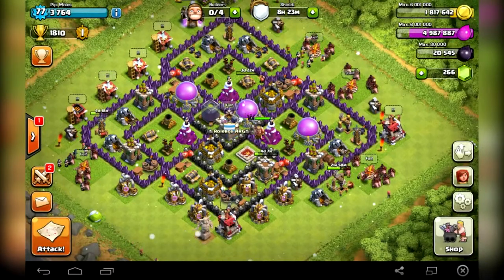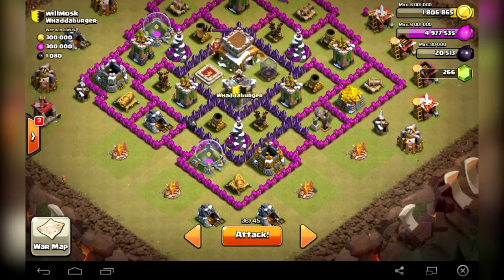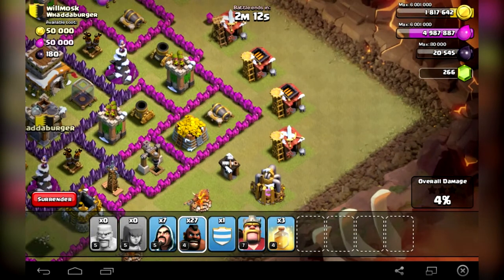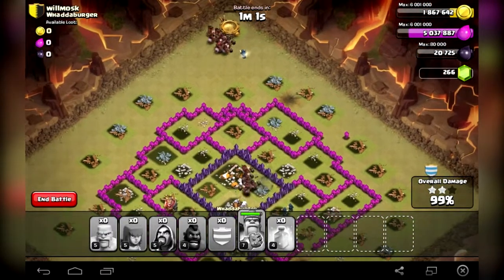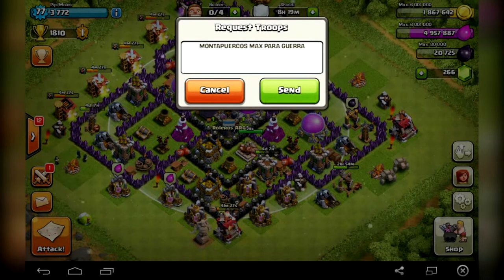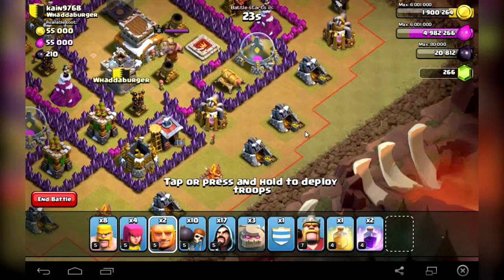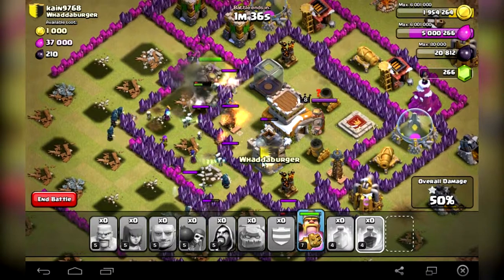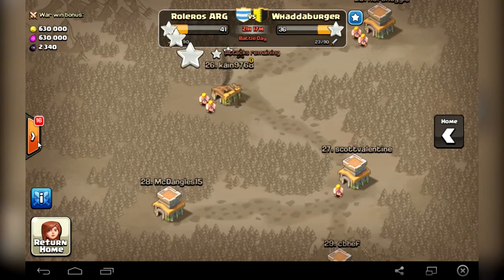Roleros Arg vs. Whaddaburger - Clan Wars - Clash of Clans [ENGLISH]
Just trying to make a video while speaking in english, it's so difficult for me but I really wanted to.